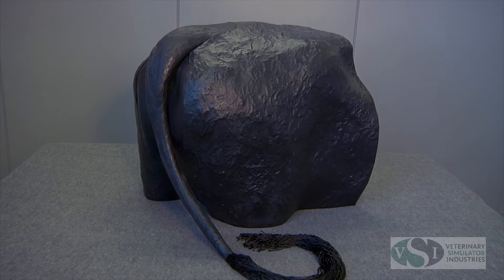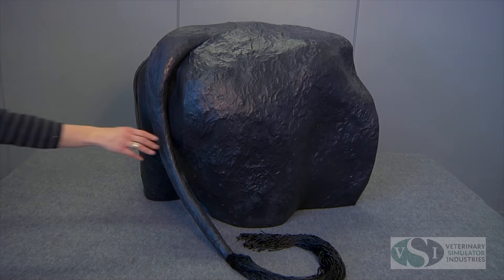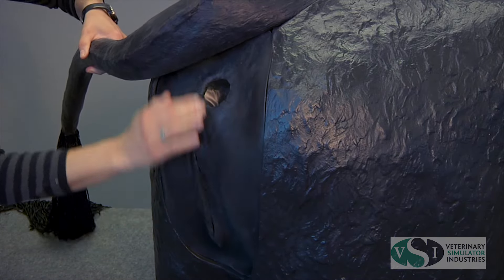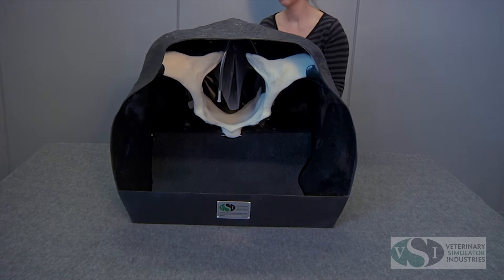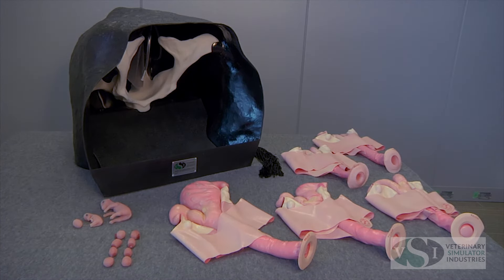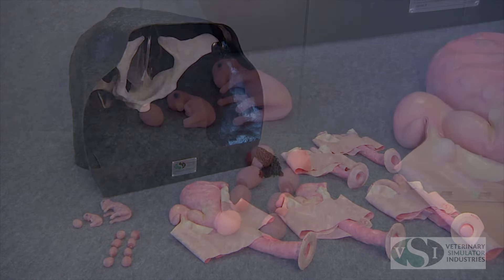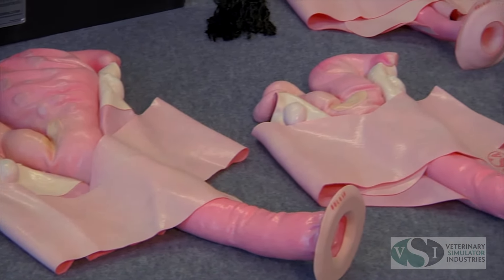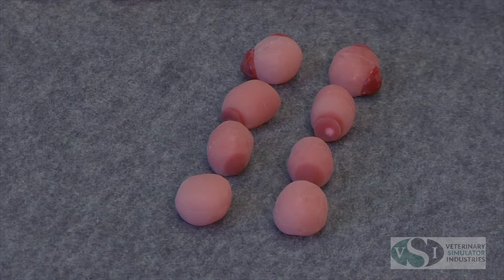The VSI Bovine Theriogenology Model with Bovine Uterus Set